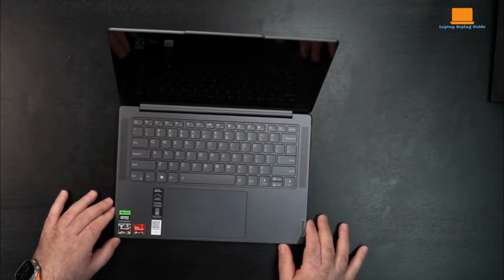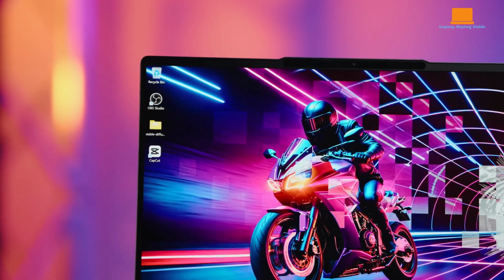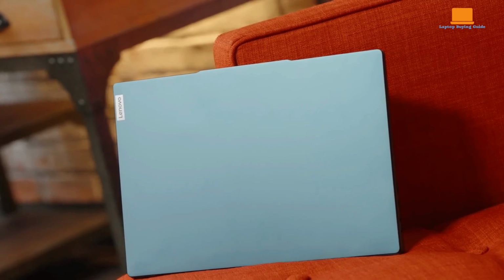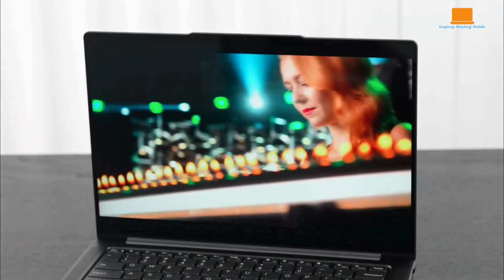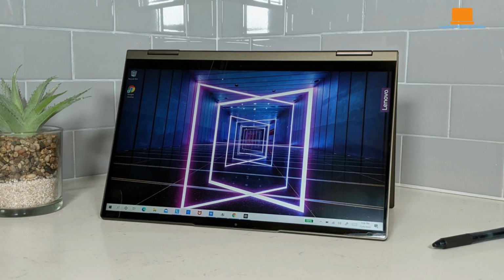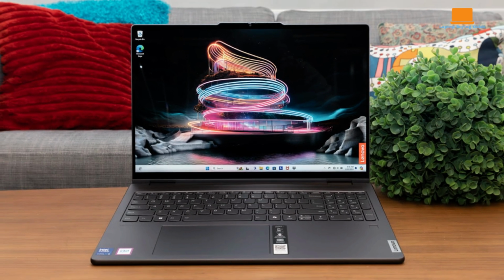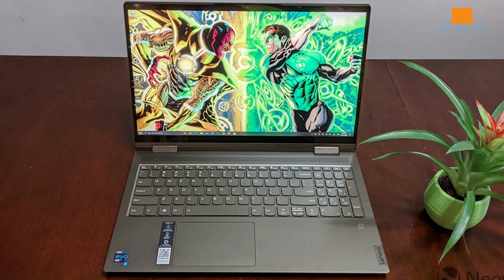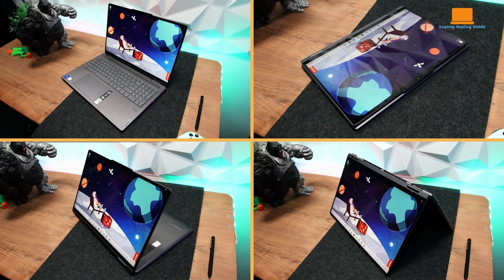Lenovo Slim Pro 7 vs. Yoga 7i (2024): A Detailed Comparison to Guide Your Purchase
➜USA Links:

Lenovo Slim Pro 7
Lenovo Yoga 7i

Lenovo Slim Pro 7 vs. Yoga 7i (2024): A Detailed Comparison to Guide Your Purchase in United States

In the US market, confused about picking between the Lenovo Slim Pro 7 and Yoga 7i (2024)? This video breaks it down for you! We compare specs, features, performance, battery life, and price to help you pick the perfect laptop for your needs. Whether you're a student, professional, or casual user, this in-depth comparison will guide your 2024 Lenovo purchase in the US.